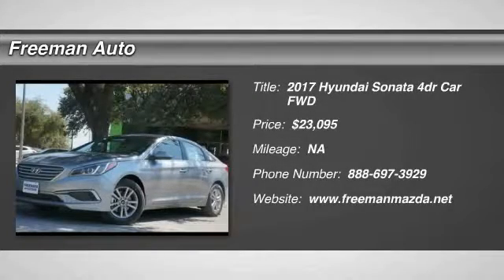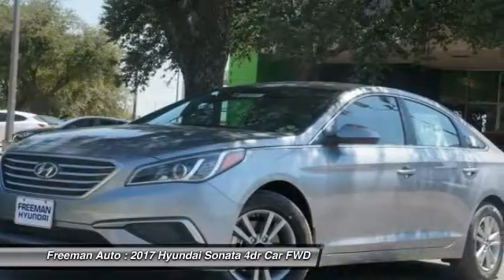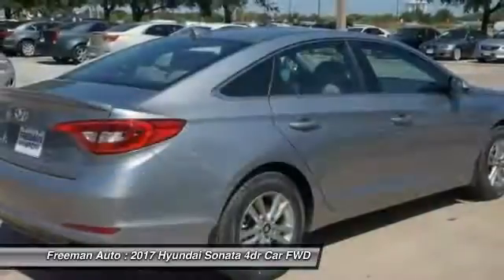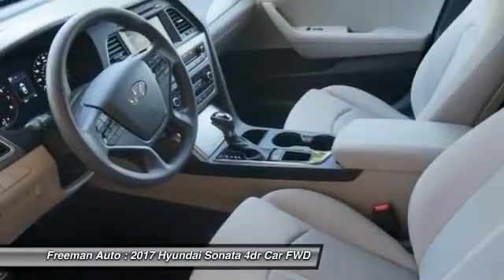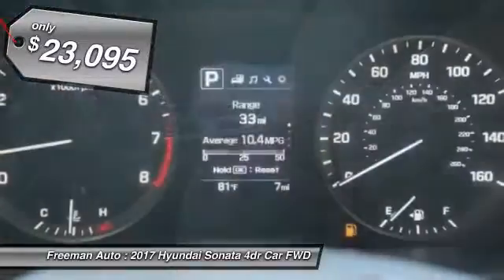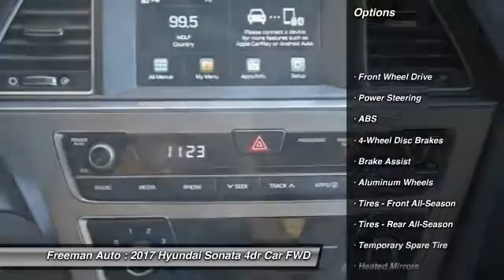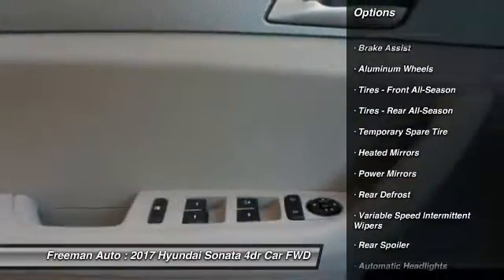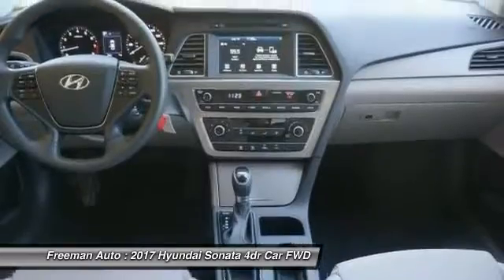2017 Hyundai Sonata Irving TX HHH455078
Freeman Auto
1840 E Airport Fwy

Don't miss this 2017 Hyundai Sonata. It's equipped with Automatic transmission and features a Shale Gray Metallic exterior. With 0 miles, You'll want to take this 4dr car home. Make a great choice today.